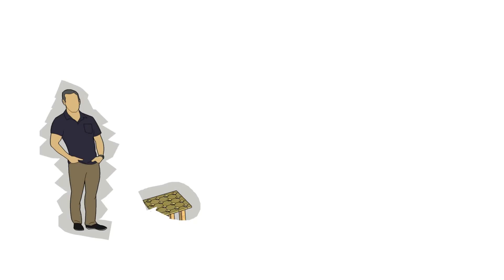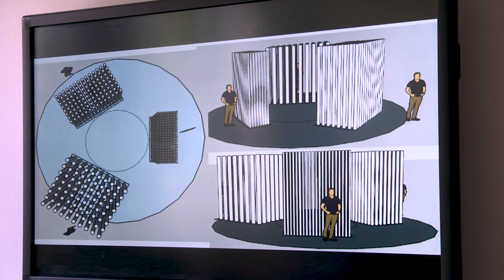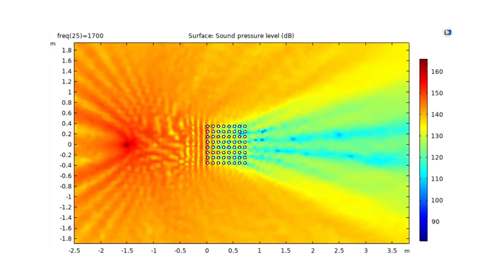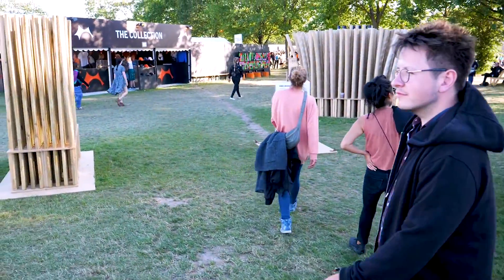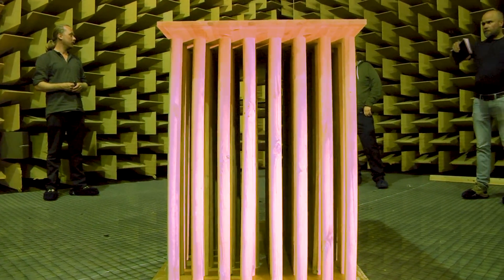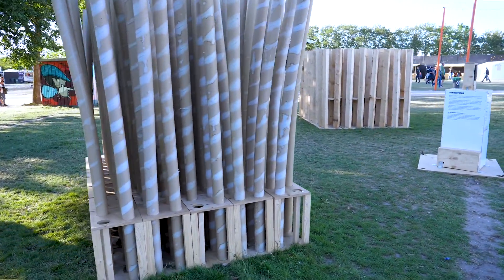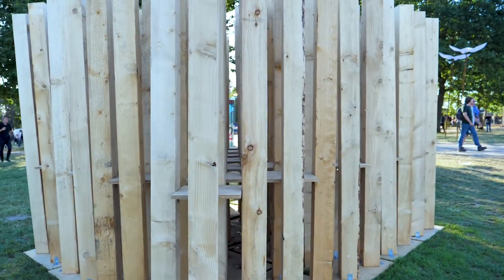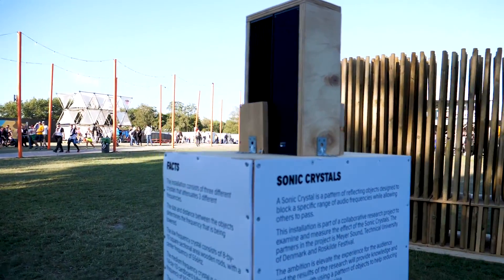Sonic Crystals at Roskilde Festival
More than just another summer rock festival, Denmark’s Roskilde Festival is a broad meeting ground where music, visual arts and technology come together to form a dynamic creative community. As one example, during the 2019 event Meyer Sound partnered with the festival’s creative team and students at the Danish Technical University to design and construct an intriguing “sonic crystals” demonstration project.